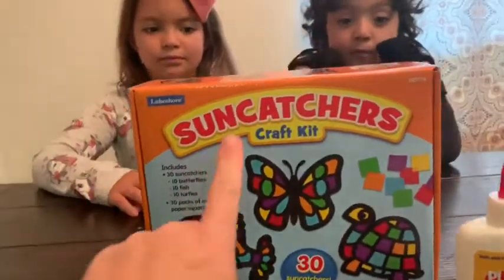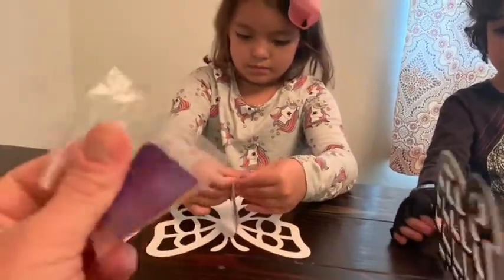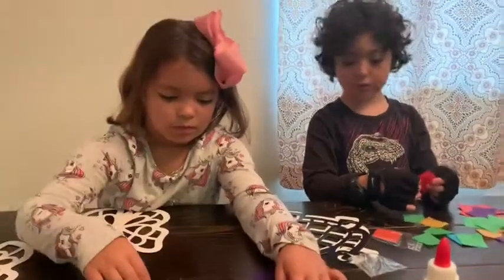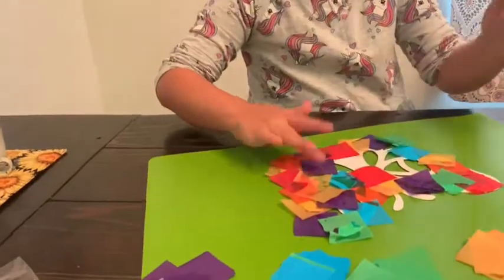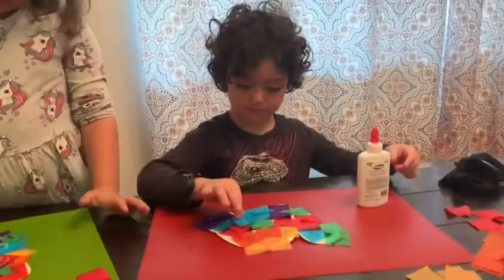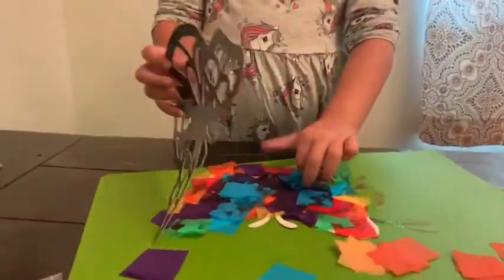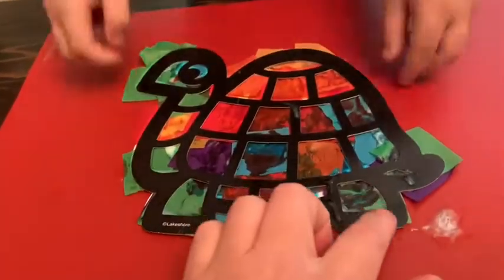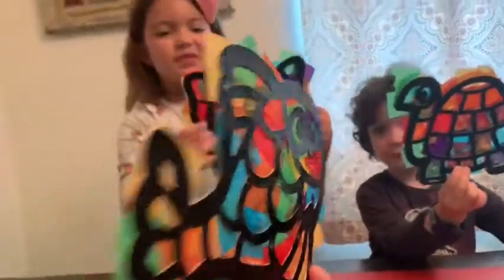DIY sun catchers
Using this sun catcher kit was so fun and easy! Buddy and BooBoo give it a “we can’t wait to do it again” rating!!!